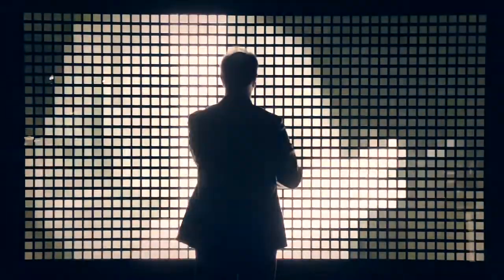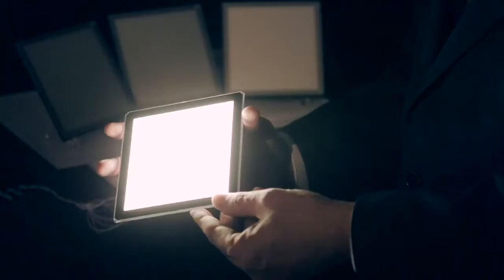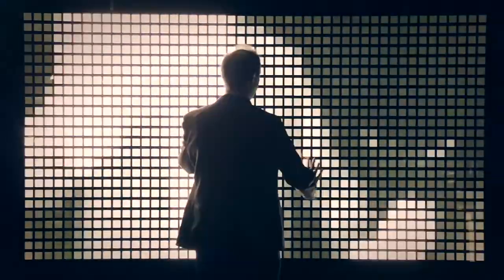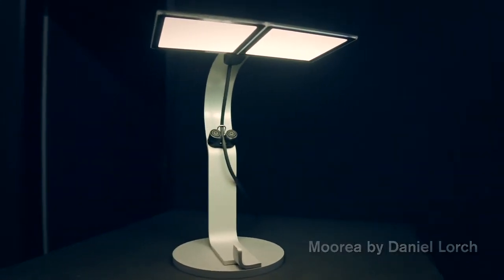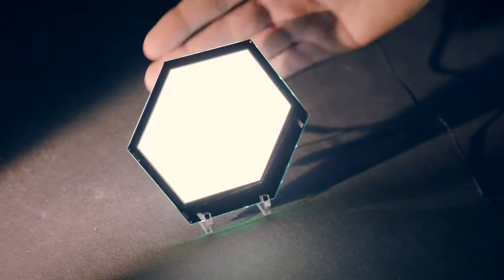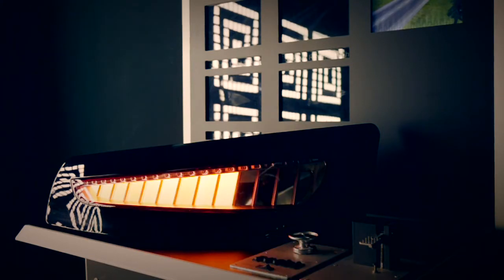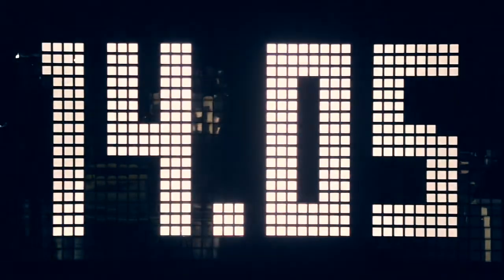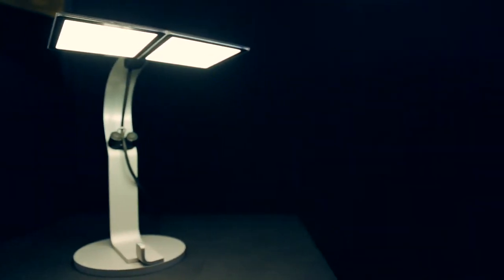Philips Lumiblade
Advances in OLED (organic light-emitting diode) technology will transform the home with glowing walls and windows replacing single-point light sources, according to Dietmar Thomas of Philips Lumiblade.